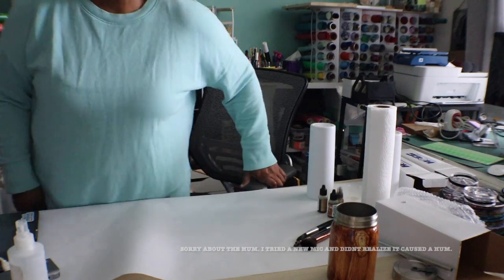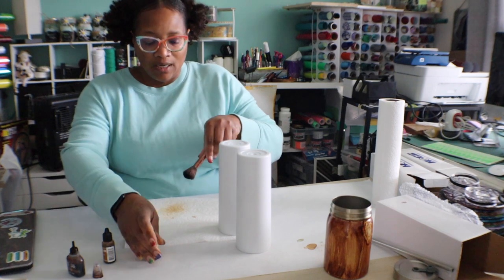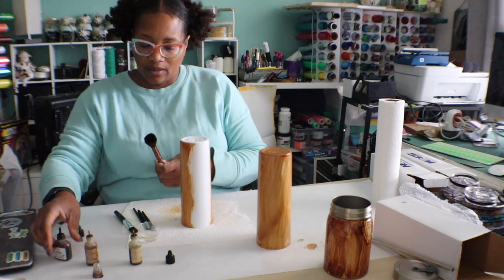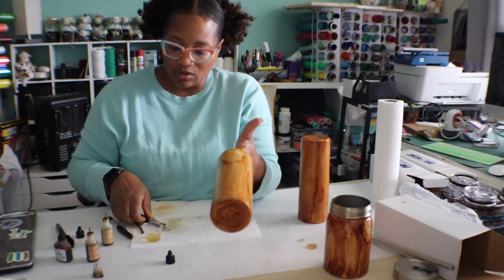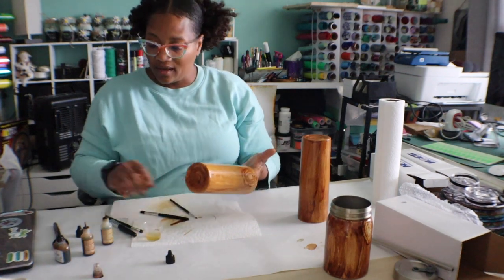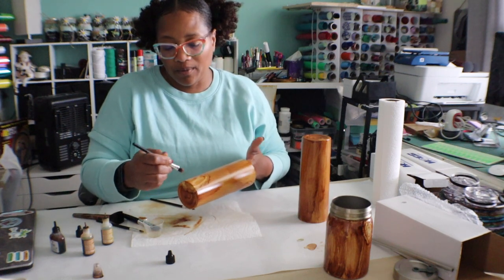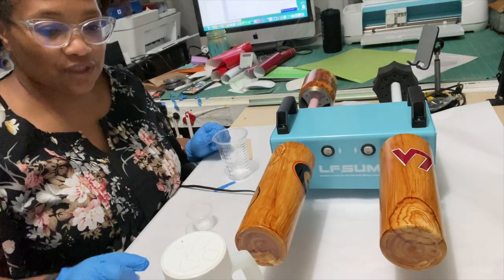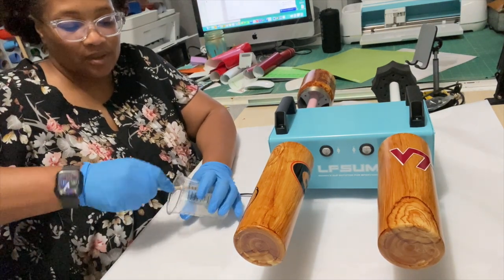Painting a Wood Grain Pattern on a Tumbler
This video is about How to Paint Wood Grain on a Tumbler. Do you want to add a wood grain pattern to customize your tumbler?  This video will help you learn how to paint a wood grain pattern using alcohol inks.

Stainless Steel Tumbler
Alcohol inks
Alcohol
Spray Paint
Makeup Brushes

Etsy Shop

About ME
Wife, mother of two sons, educator, author, creator, blogger, student, and grateful human.